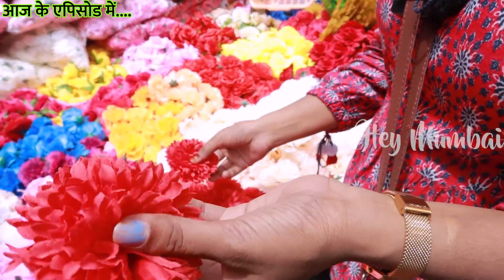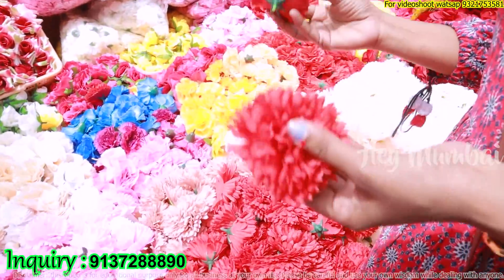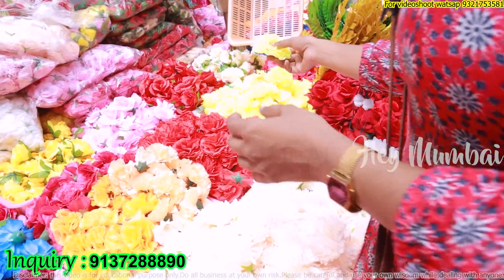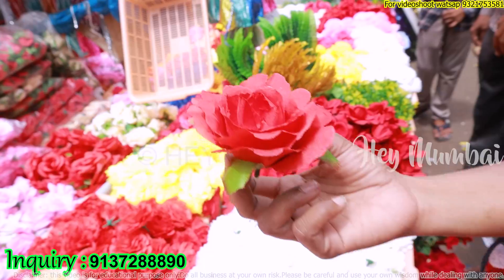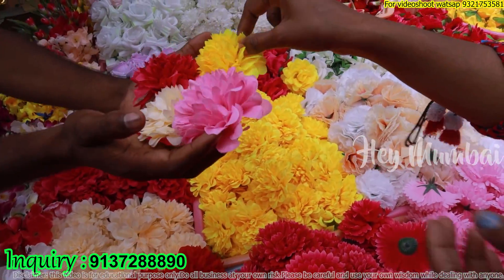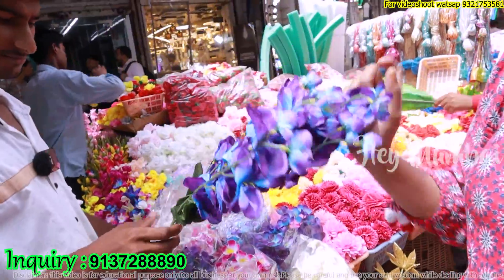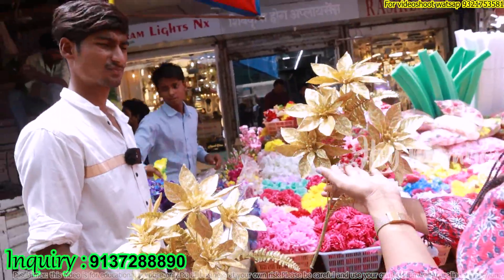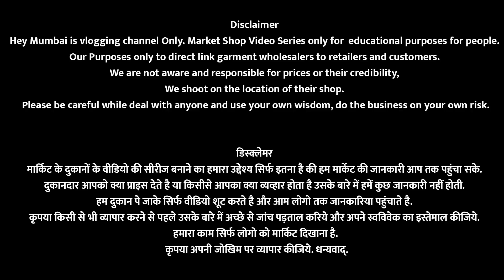Cheapest Home Decor Items | Wholesale/Retail | Artificial Flowers, Grass Mat For Decoaration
Add: Crawford Market Lohar Chawl Mumbai

cheap market for home decor in delhi
Cheapest Home Decor Items
cheap vertical planters
Artificial Flowers
Plant Pots
Artificial Product Manufacturers
Wall Hanging Creepers
cheap artificial flowers wholesale
wholesale artificial flowers suppliers
home decor wholesale market
cheap decorations items
wall artificial grass
vertical garden panels manufacturers
artificial decor items manufacturers
artificial flower factory in india
sadar bazar flower market
artificial plants in sadar bazar delhi
best artificial plants in delhi
wholesale artificial flowers in delhi
wholesale artificial flowers in bangalore
sadar bazar
artificial decor items
Sadar bazar home decor
home decor
Artificial Flowers
Arificial Grass
Artifical Plants
Vertical Garden
wall Garden
Wall Plants
wall hanging creepers